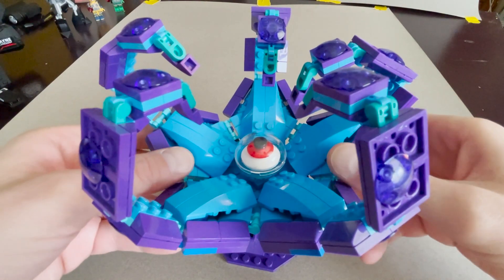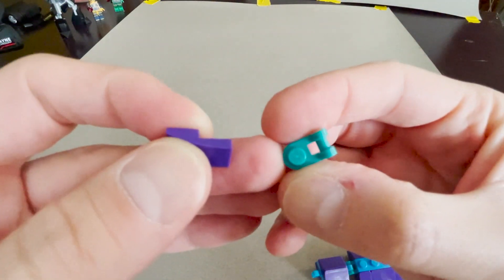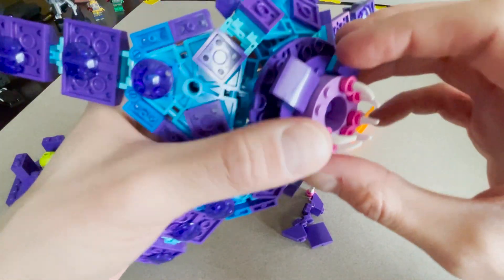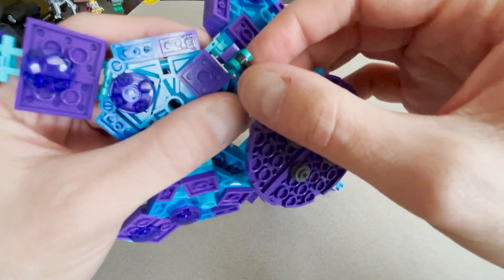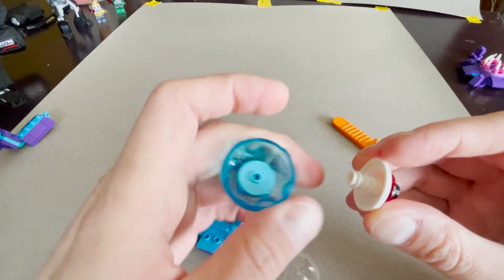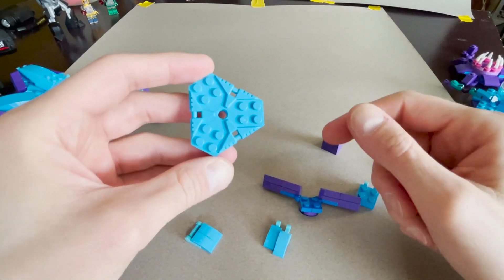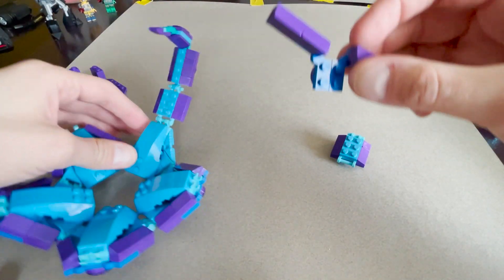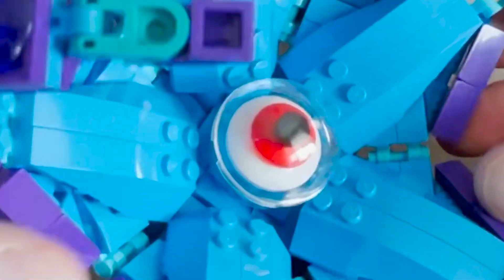How to Build Lego Starro the Conqueror!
Here's Starro the Conqueror, built from Lego. When I posted it on social media, I had a lot of people asking for instructions. I'm too lazy to put it together in one of the Lego designer programs for proper instructions, so instead, here's me talking you through the build.